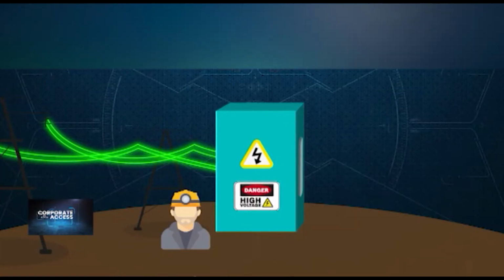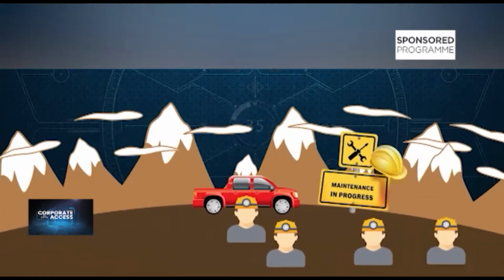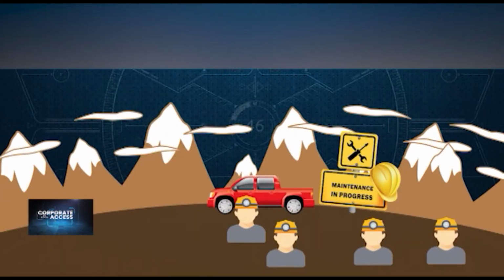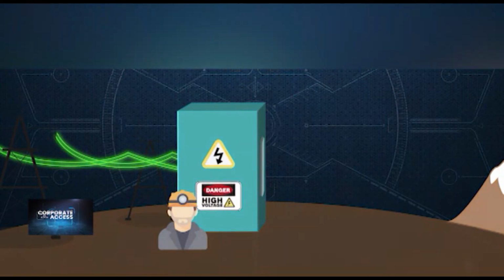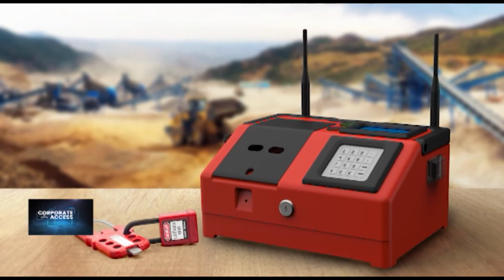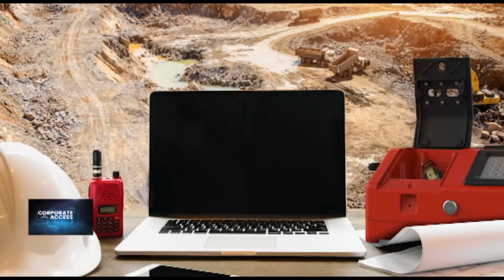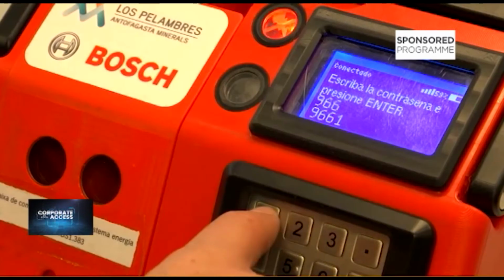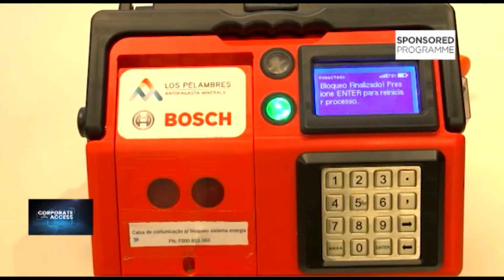Bosch Mining Solutions: How Smart Lockout systems improve machine safety in mines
Globally industries and government are putting pressure on the mining sector to decarbonise and meet wider environmental challenges. For this to become a reality, the mining sector needs to implement smarter technologies. We take a look at Smart Lockout systems and its potential to reduce operators' travel time and keep workers safe.